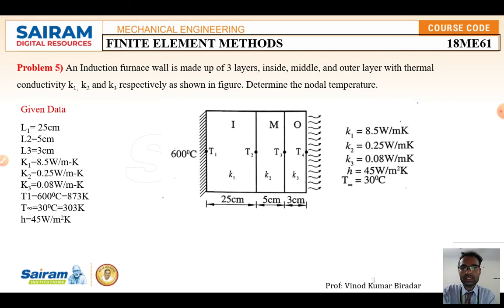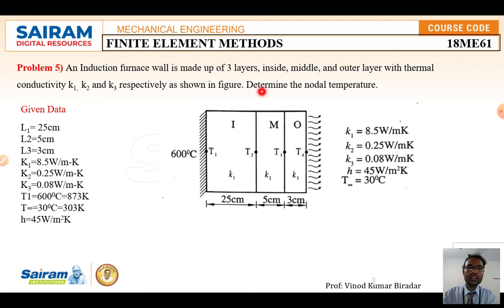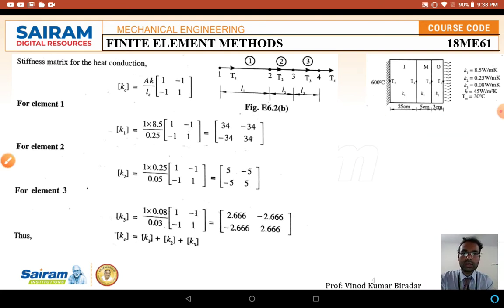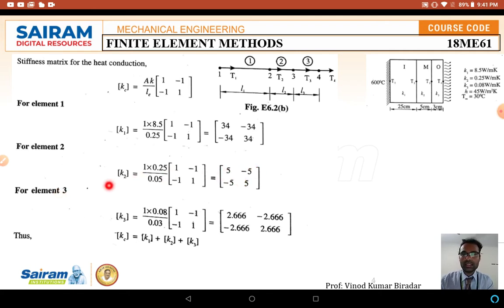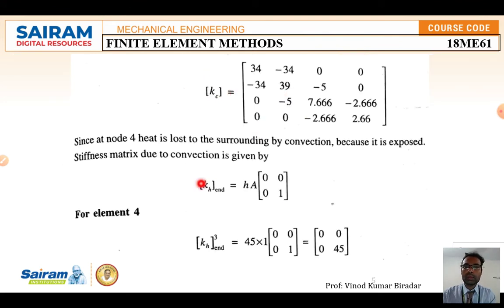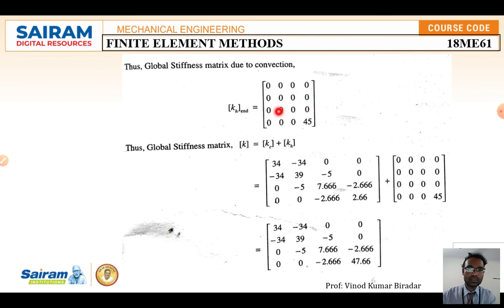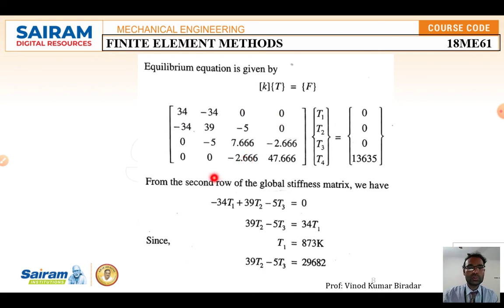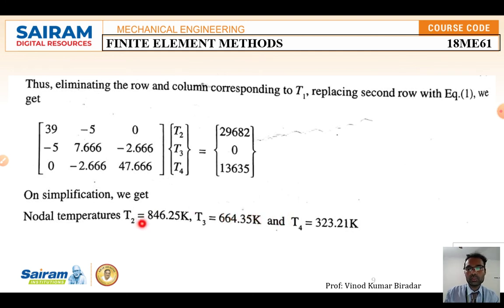Lecture Video 8_18ME61_ Module 4_Problem on Composite wall 2_Vinod Biradar